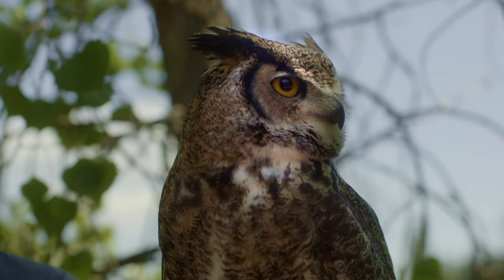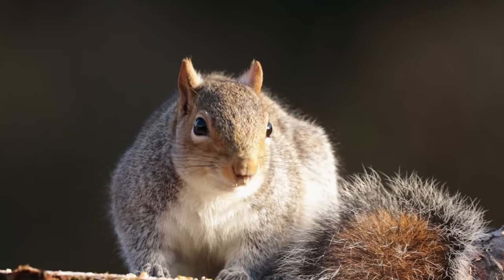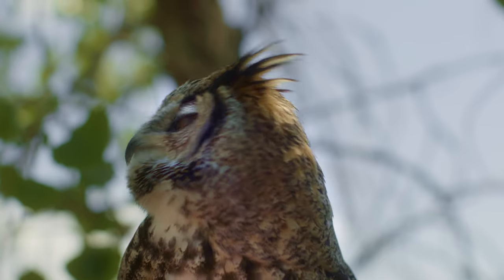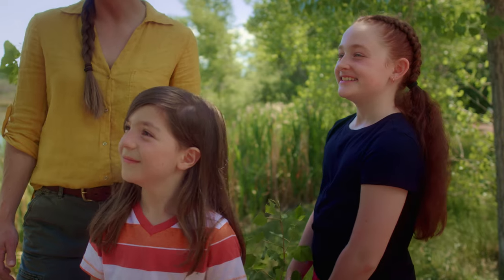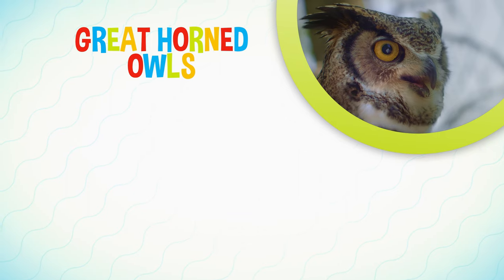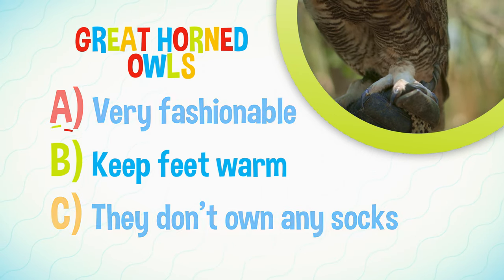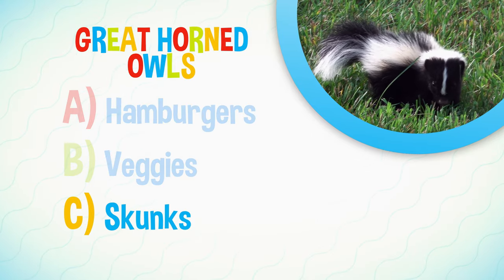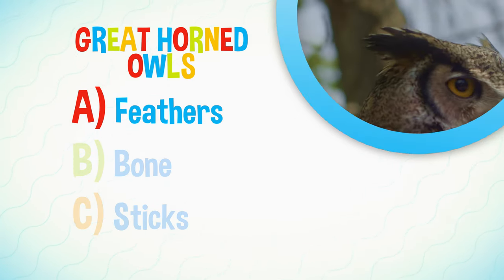JungleGym Animal School: Great Horned Owls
Dalyce from the Alberta Birds of Prey Foundation teaches us everything we want to know about the Great Horned Owl!